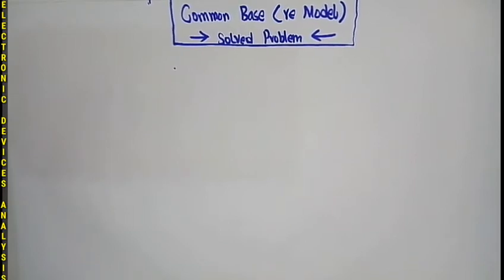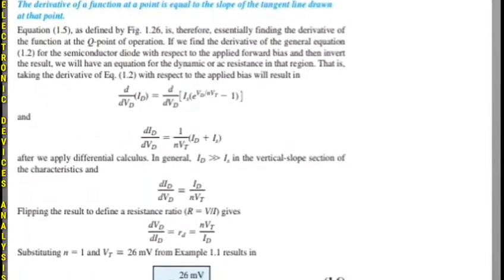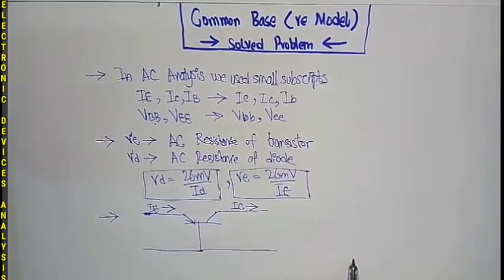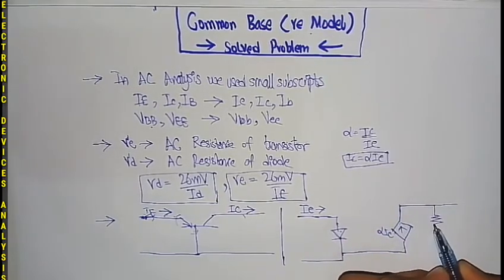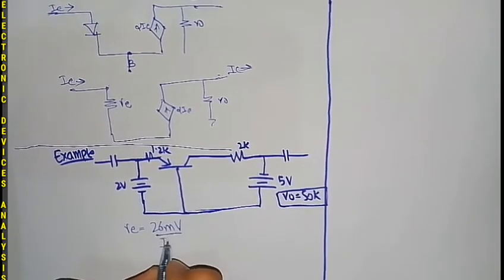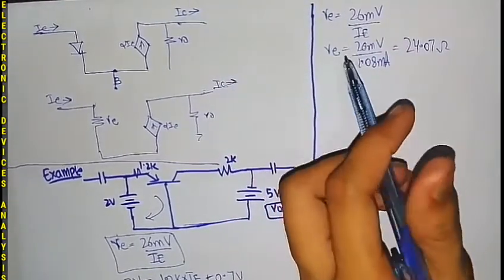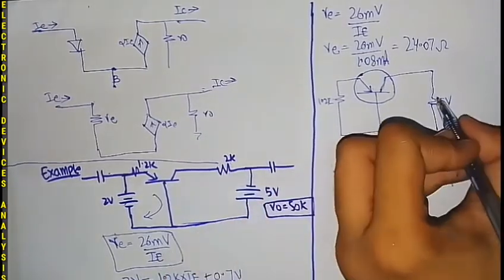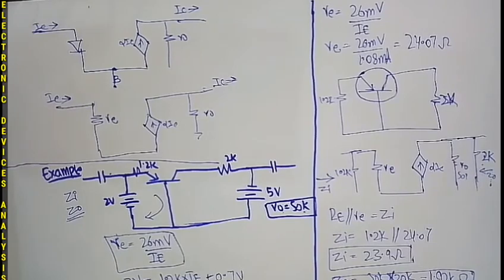re Model | Common Base configuration | Solved problem | Electronic devices analysis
In this lecture we will see the re model of common base configuration and with addition of a solved problem at the end.
We model the common base configuration into the model and then find the components values.